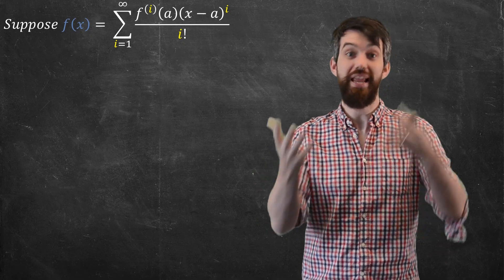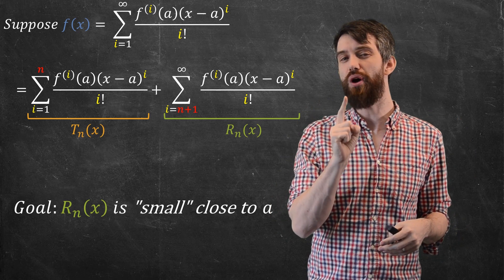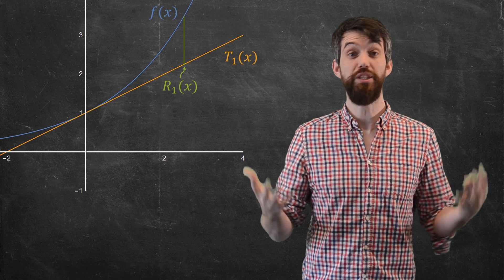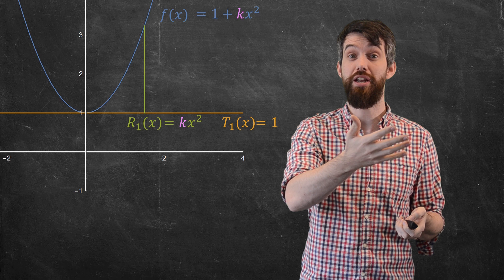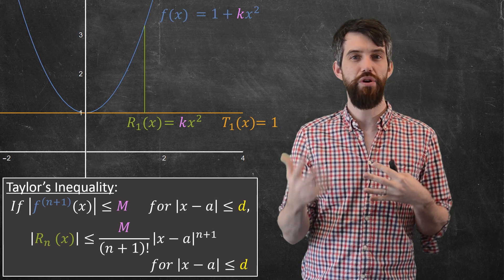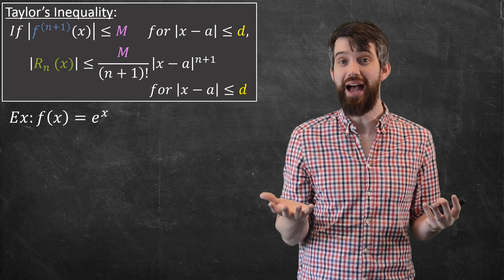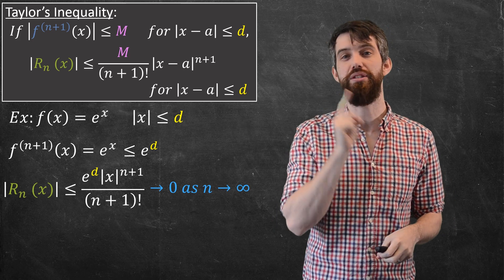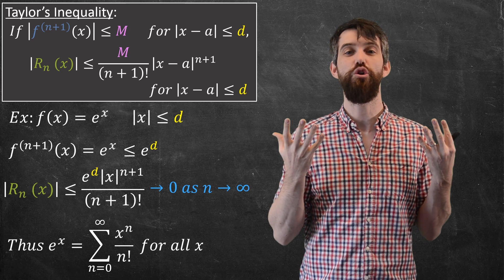Why Taylor Series actually work: The Taylor Inequality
A power series for a function is only as good as its remainder. Thankfully, we have an incredibly powerful result for Taylor Series, namely that the remainders are "well controlled" by the Taylor Inequality. In examples like e^x this means that the remainder goes to zero for all values of x as n goes to infinity. That is, no matter how accurate you need me to be, I can take enough terms in my Taylor polynomial and ensure that level of accuracy.